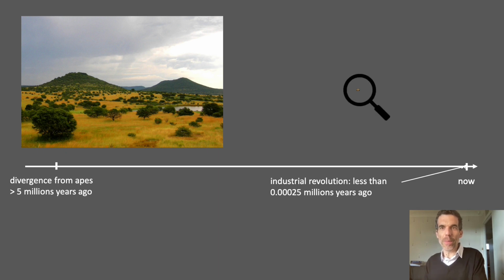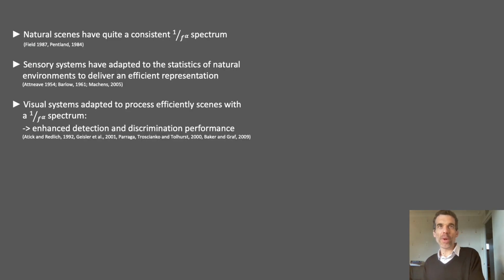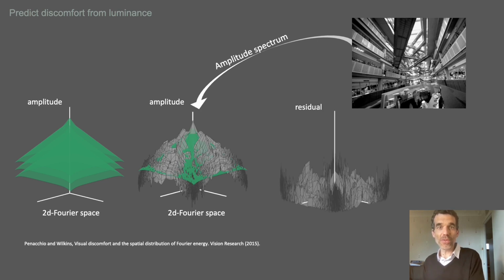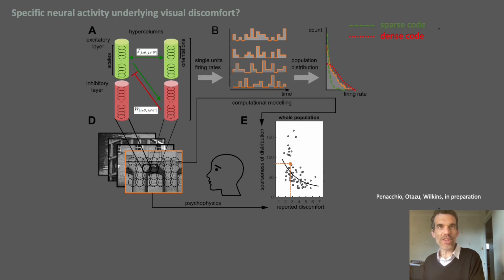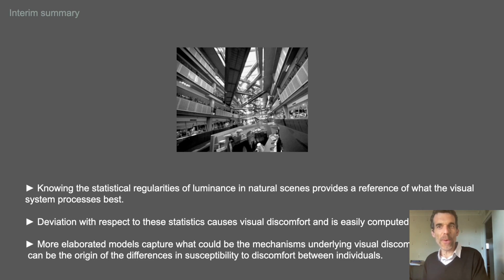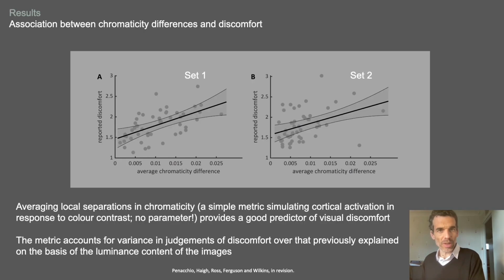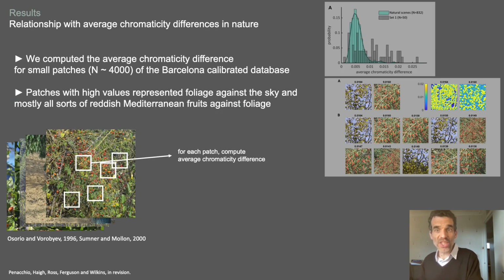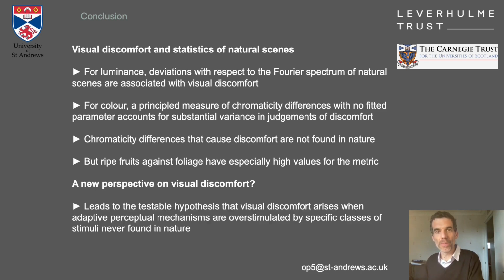3ICVN - Prof. Penacchio, Univ St Andrews - Discomfort and statistical regularities in natural scenes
9º Congresso Brasileiro de Neurociências da Visão – Neurovisão | 3rd International Congress of Vision Neurosciences

Prof. Dr. Olivier Penacchio

University of St Andrews, Scotland, United Kingdom

DISCOMFORT AND STATISTICAL REGULARITIES IN NATURAL SCENES

Algorithms that compute the deviation of images’ luminance contrast with respect to natural scenes, typically by comparing their Fourier amplitude spectrum to what is typical in natural scenes, have proved successful in predicting observers’ self-reported visual discomfort. While colour is fundamental in our interaction with nature, and there is evidence that colour contrast can also cause visual discomfort (Haigh et al 2013), no previous study has tried to predict the contribution of colour contrast to visual discomfort. To fill this gap, we have recently shown that a metric that averages differences in chromaticity within images explains a part of the variance in judgements of visual discomfort not explained based on luminance only (Penacchio et al., 2021). Uncomfortable images are associated with high values of the metric, while natural images are associated with low values, at the notable exception of scenes showing arrangements of ripe fruits against foliage. Taken together, our work provides further evidence of a tight link between visual discomfort and some types of deviations with respect to the regularities in natural scenes.

DESCONFORTO VISUAL E REGULARIDADES ESTATÍSTICAS EM CENAS NATURAIS

Algoritmos que calculam o desvio do contraste de luminância das imagens em relação às cenas naturais, normalmente comparando seu espectro de amplitude de Fourier com o que é típico em cenas naturais, provaram ser bem-sucedidos em prever o desconforto visual relatado pelos observadores. Embora a cor seja fundamental em nossa interação com a natureza e haja evidências de que o contraste da cor também pode causar desconforto visual (Haigh et al. 2013), nenhum estudo anterior tentou prever a contribuição do contraste da cor para o desconforto visual. Para preencher essa lacuna, mostramos recentemente que uma métrica que calcula a média das diferenças na cromaticidade dentro das imagens explica uma parte da variação nos julgamentos de desconforto visual não explicada com base apenas na luminância (Penacchio et al., 2021). Imagens desconfortáveis estão associadas a altos valores da métrica, enquanto imagens naturais estão associadas a valores baixos, com exceção de cenas mostrando arranjos de frutas maduras contra folhagem. Tomados em conjunto, nosso trabalho fornece mais evidências de uma ligação estreita entre desconforto visual e alguns tipos de desvios com relação às regularidades em cenas naturais.

Biography

Olivier Penacchio is currently a research fellow in the School of Psychology and Neuroscience at the University of St Andrews, Scotland, UK. He earned his master’s degree and PhD in pure mathematics from the University Paul Sabatier, Toulouse, France. He next earned a master’s degree in machine learning, computer vision and artificial intelligence from the Autonomous University of Barcelona, before focusing on vision science and computational neuroscience. Dr Penacchio’s main interest it to understand how the architecture of the brain shapes our perception of the world, and how the world shapes the functioning of our brain. In his work, he employs computational modelling and behavioural experiments to understand how visual stimuli impact on the brain of the viewer and, vice versa, how the design of certain visual stimuli can be understood given their intended impact on the brain of the receiver.